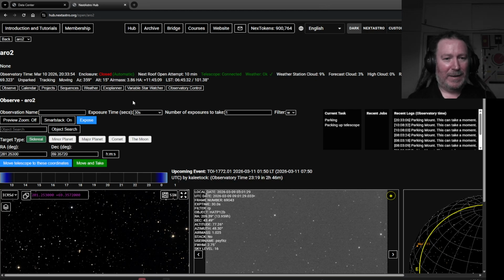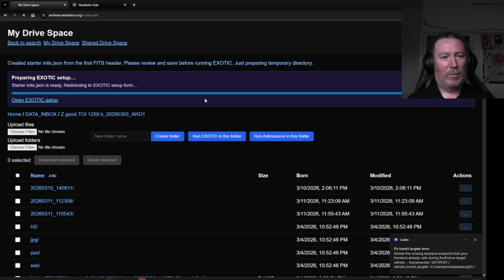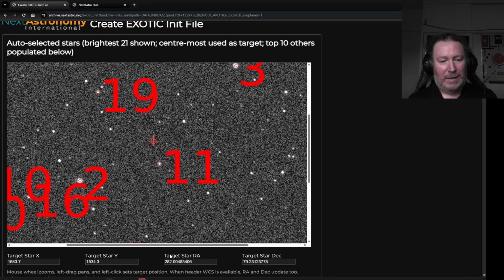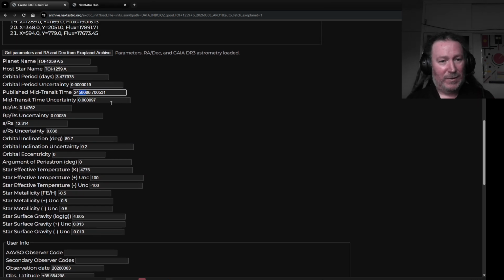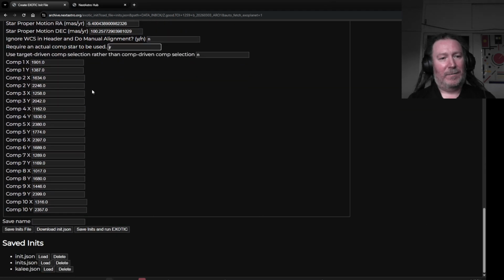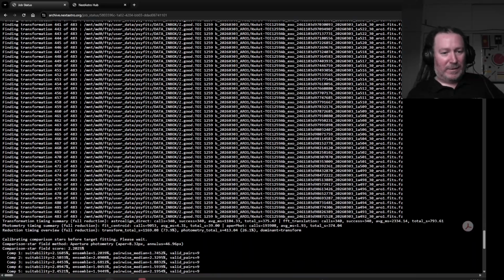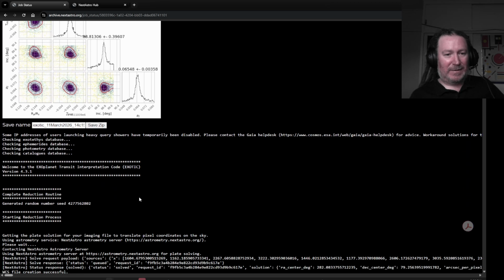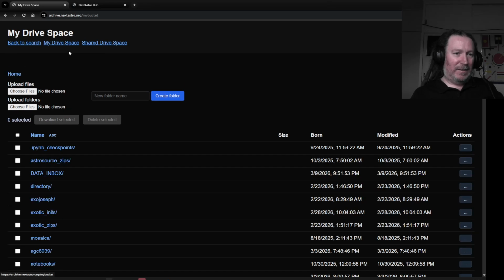How to use EXOTIC through the NextAstro Data Centre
Michael Fitzgerald goes through the process of reducing an exoplanet transit using EXOTIC from NASA using the NextAstro Server.